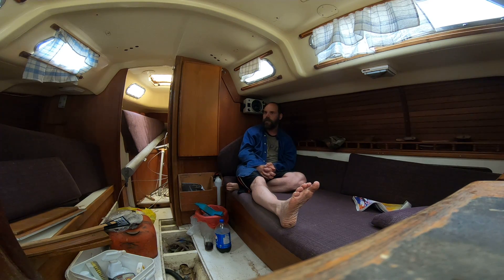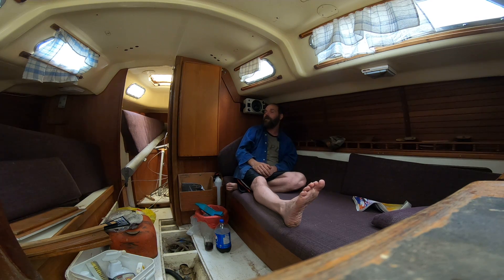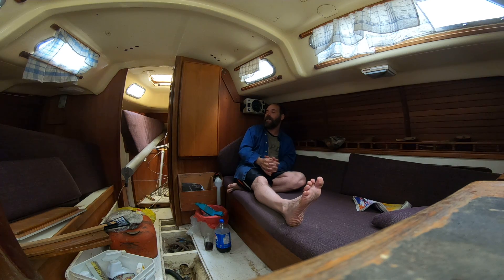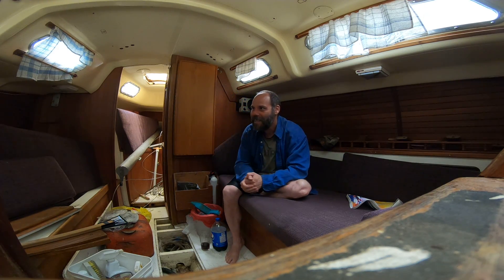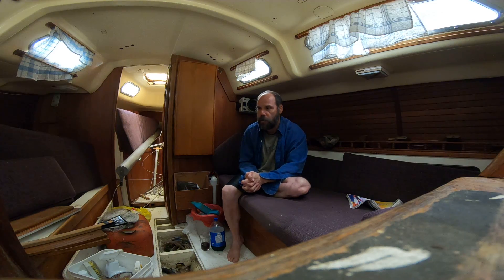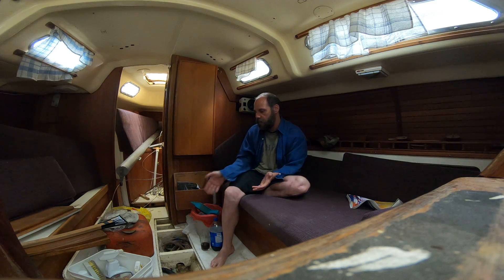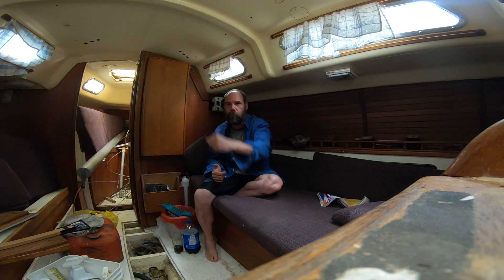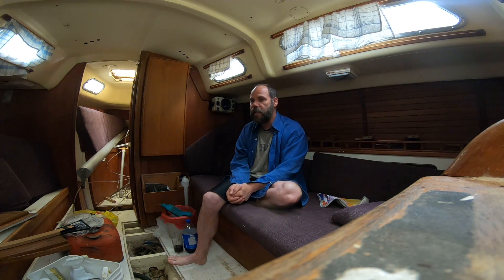sailboat keel discussion 5